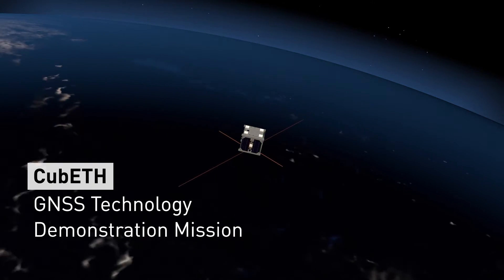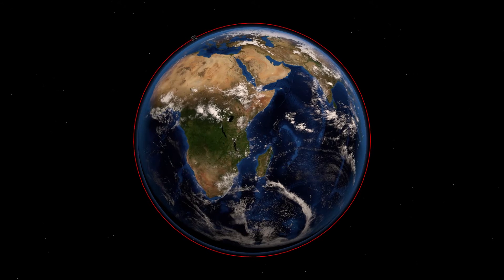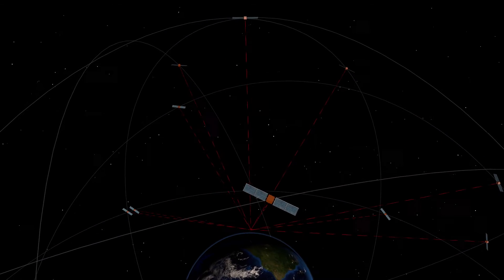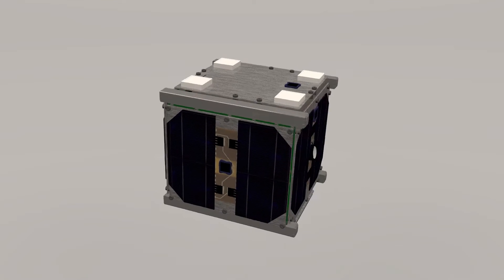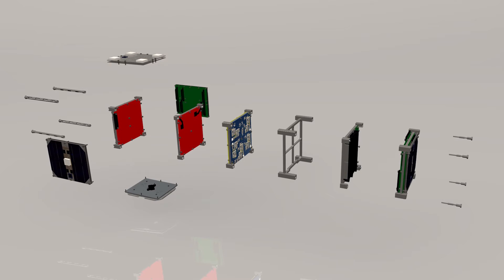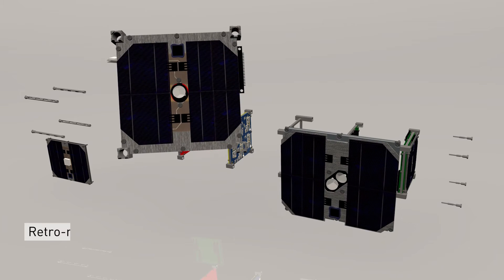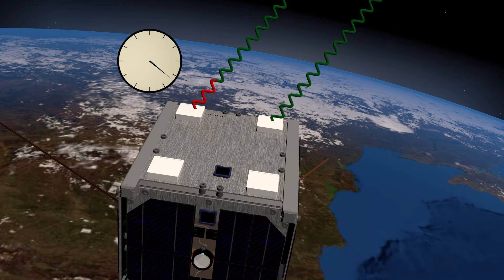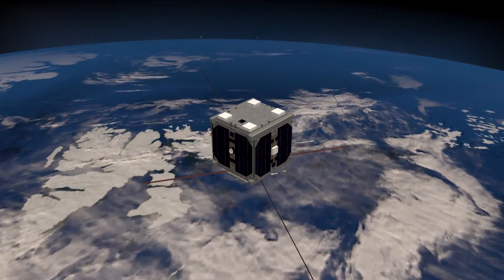CubETH - a Swiss satellite mission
The CubETH nano-satellite mission aims to demonstrate that precise orbit and attitude determination can be done with low-cost multi-GNSS components on the smallest satellite platform available today. It is planned to provide the payload as a low-power, low-size, low-cost module for orbit/attitude-determination and for timing purposes.